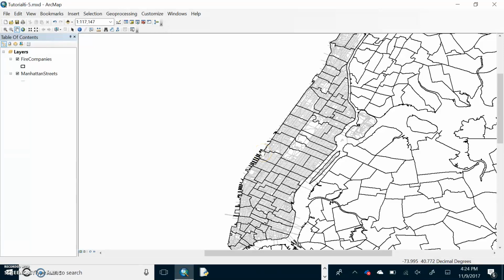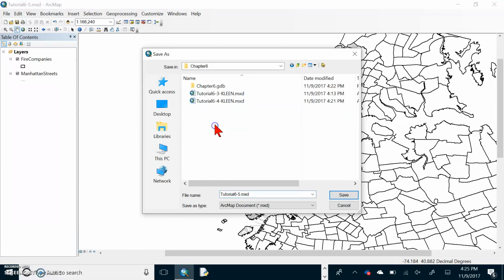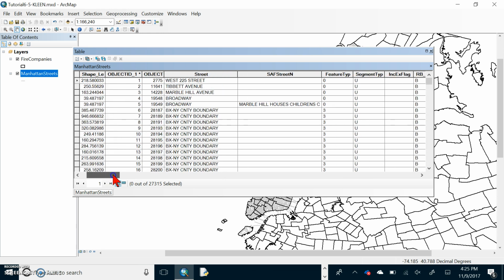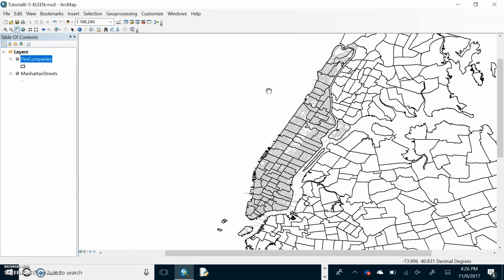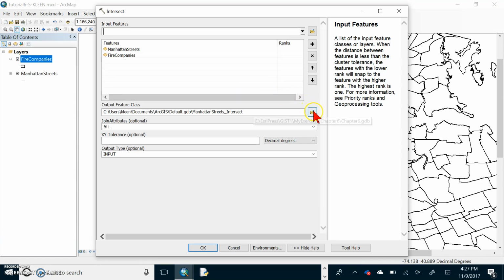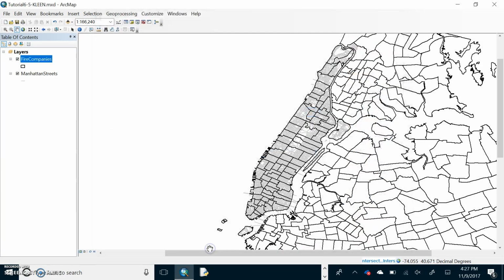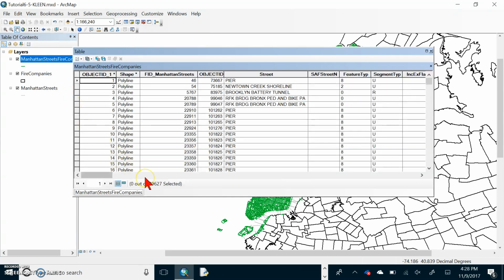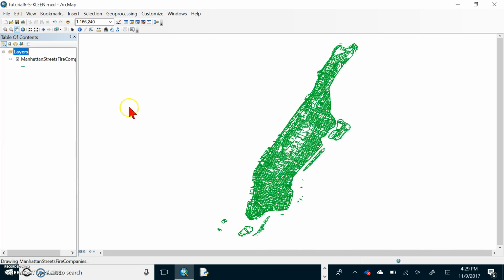ArcMap GIS Tutorial 06-05